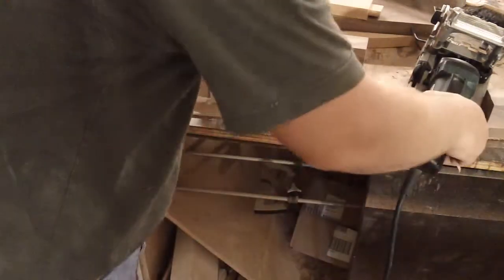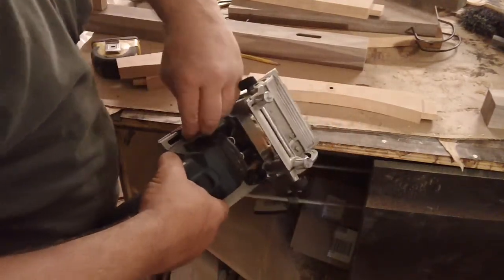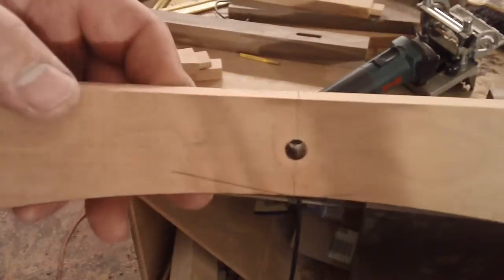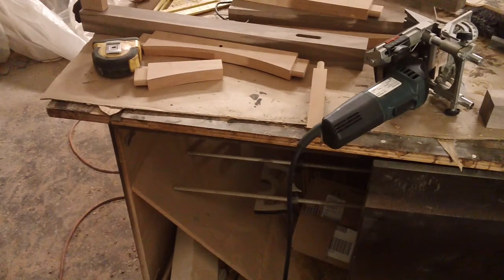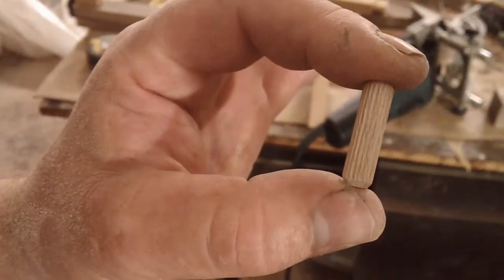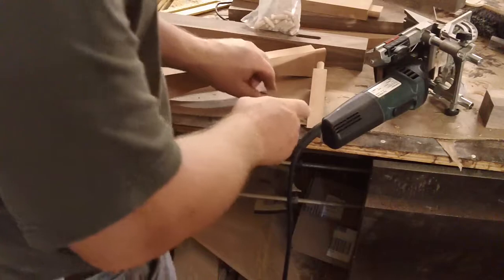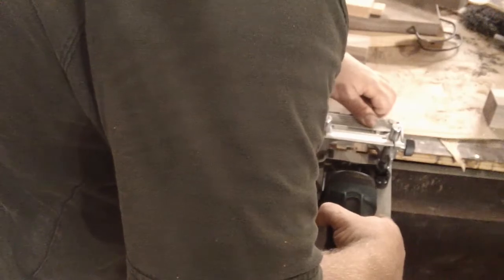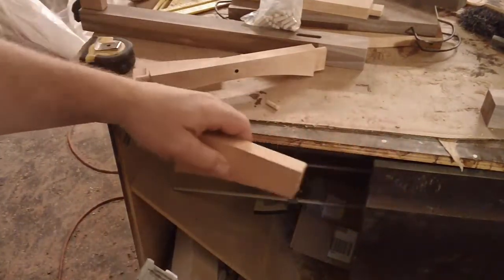Video 126-Cutting dowel holes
Watch out for my elbow!